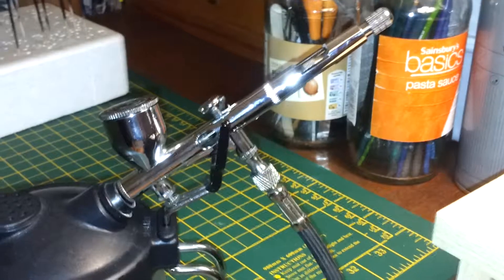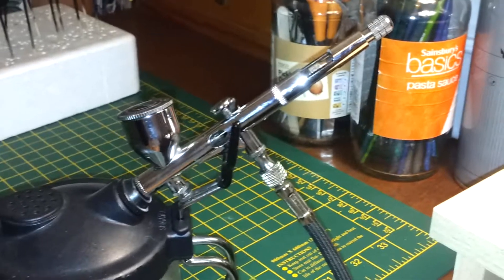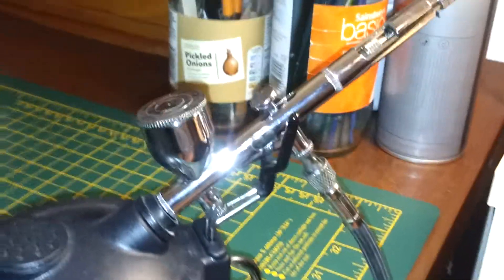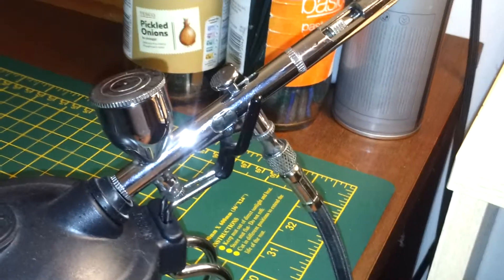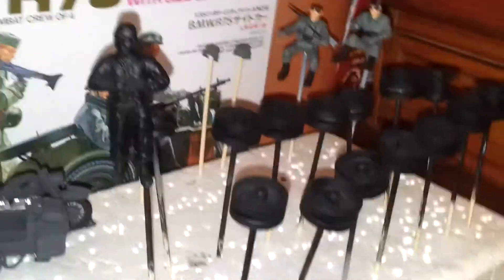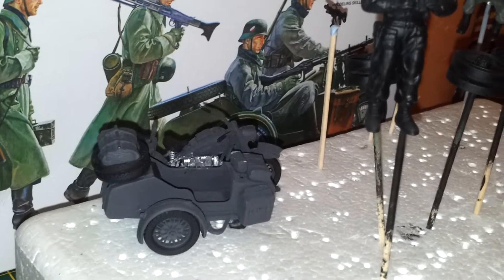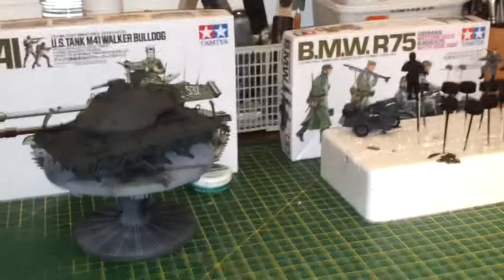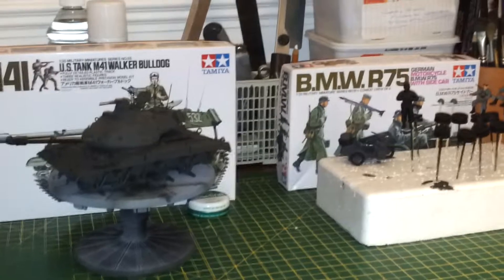A small announcement on the current builds.